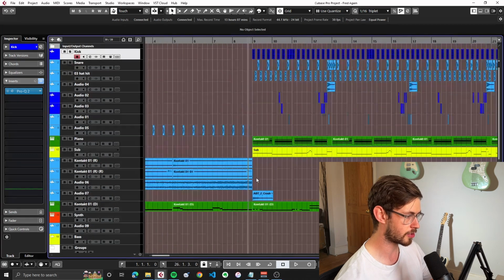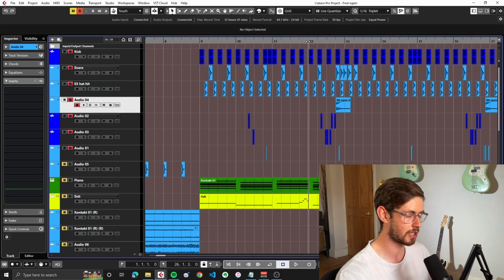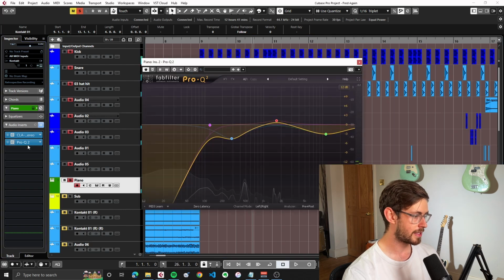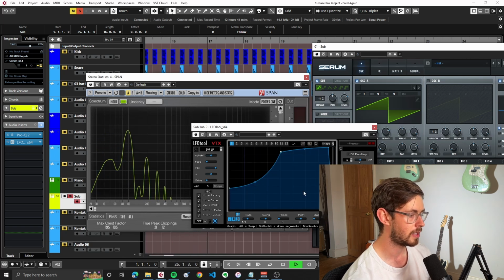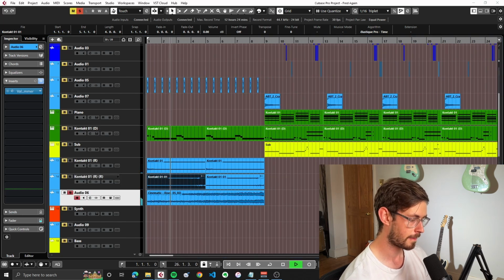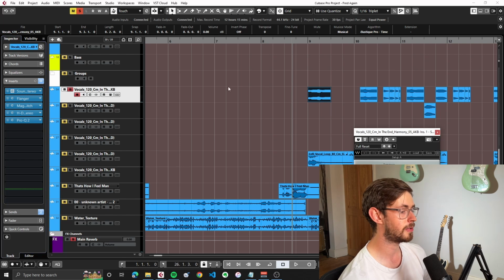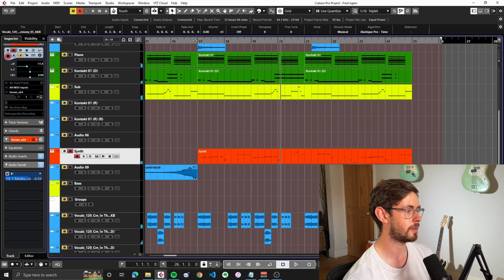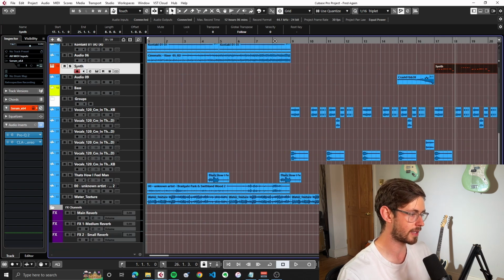How To Make Music Like Fred Again..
How to produce music like Fred Again..

Timestamps:

0:56 - Drums
2:53 - Chords
4:44 - Sub Bass
5:57 - Sub Bass Sound Design
6:31 - Piano Melody / Intro
8:50 - Vocals
11:45 - Lead Melody
13:36 - Final Song